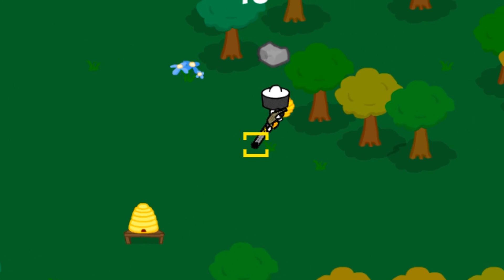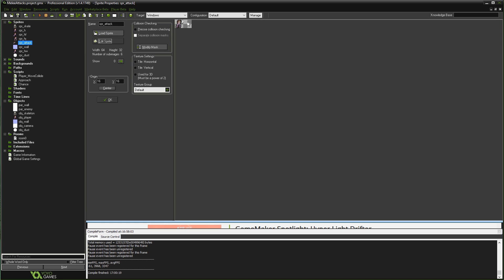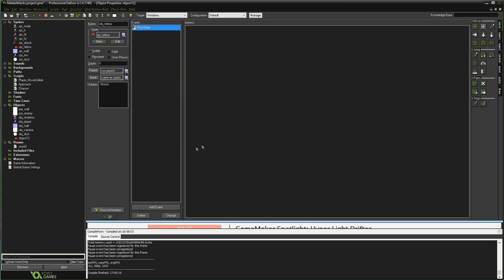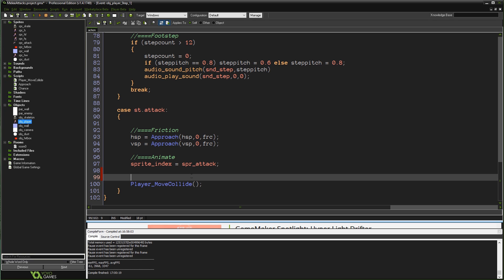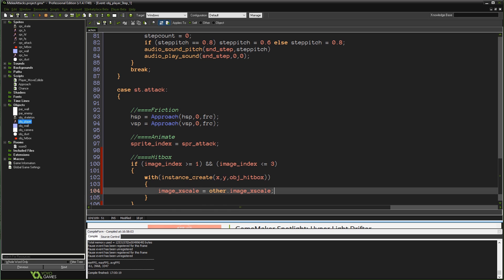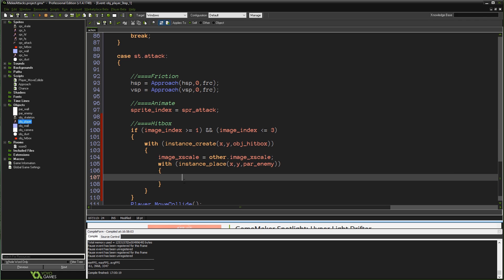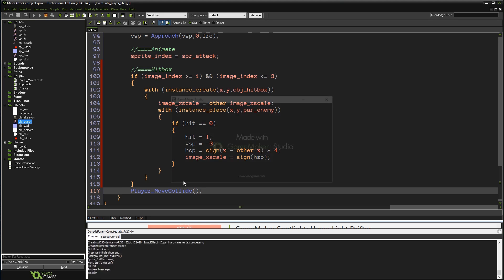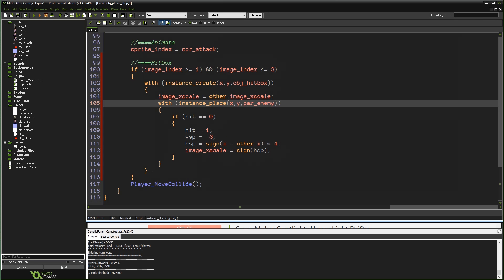GameMaker - Melee Combat Tutorial